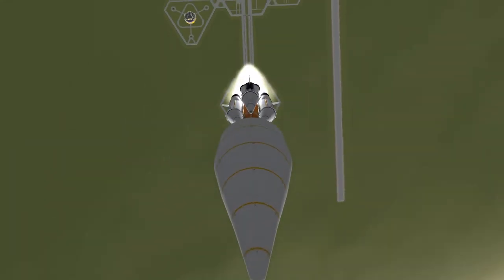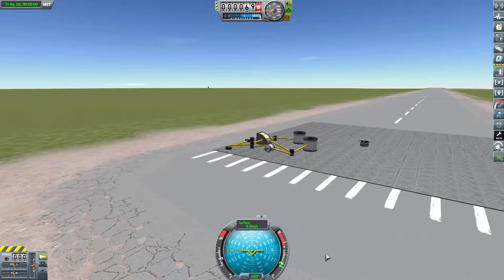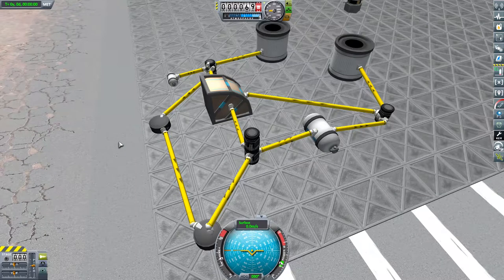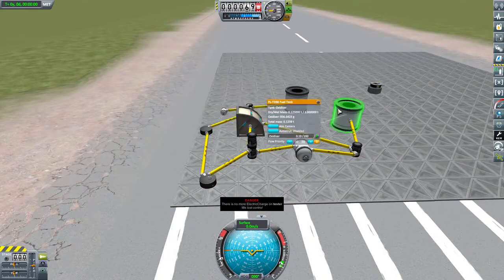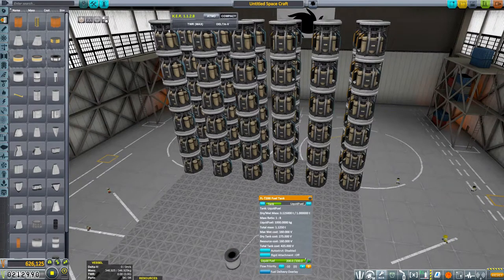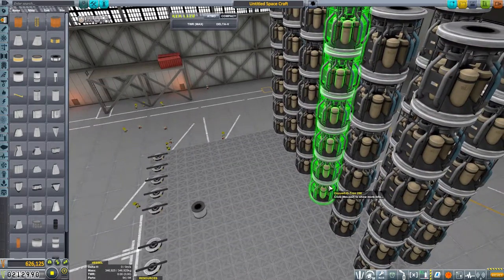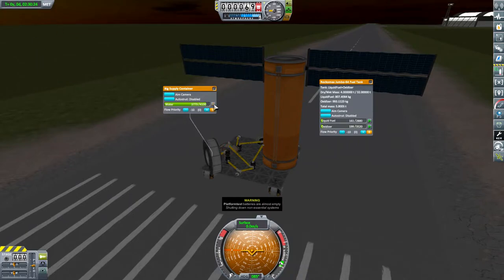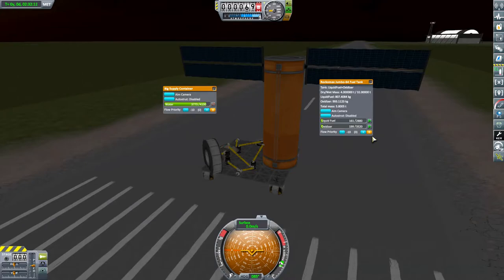Kerbal Space Program - Kerbalism S02E55 - Making Sense of Refining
After going over and over the refining process, I've come to the decision, that it sucks. Its far too slow to be of any real use. But luckily, there are ways to fix that.